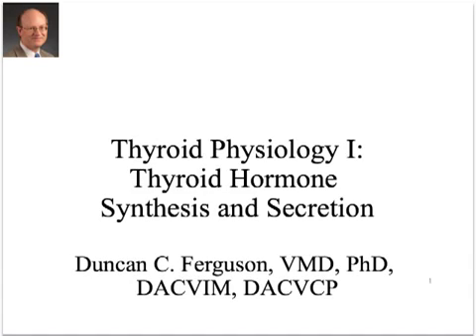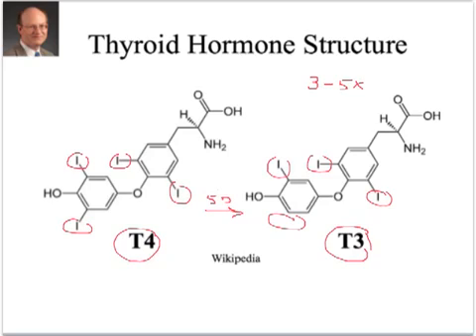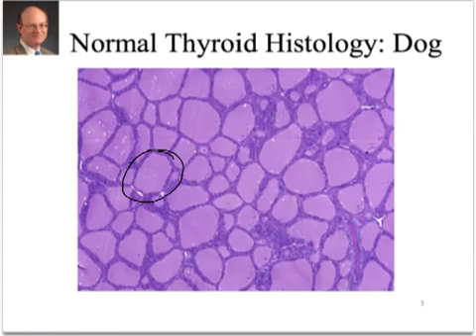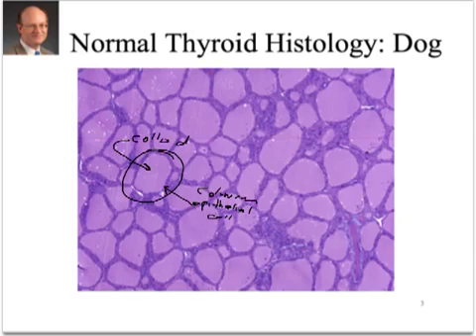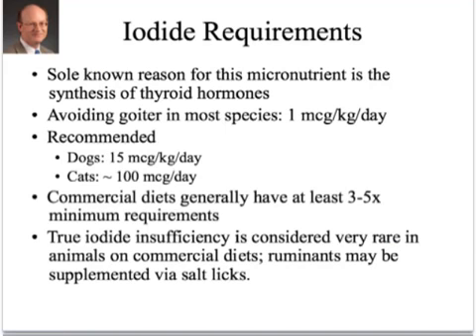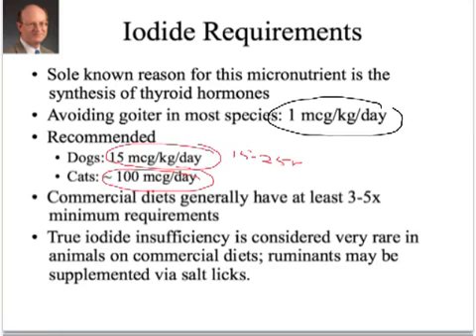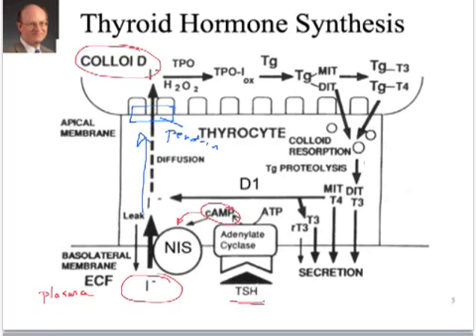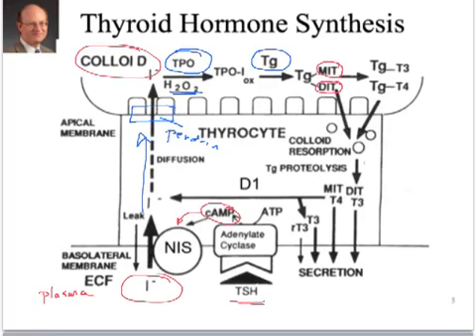Thyroid Physiology: Synthesis and Secretion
Explanation of the histological location and mechanisms by which thyroid hormones are synthesized in the thyroid follicle